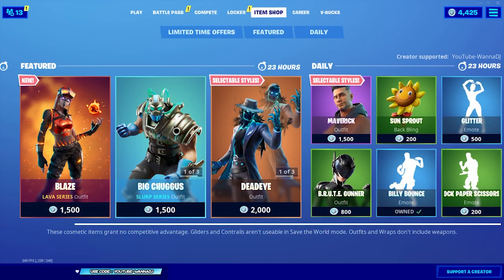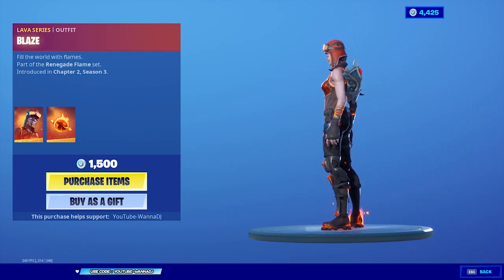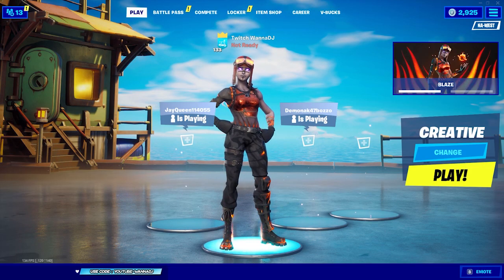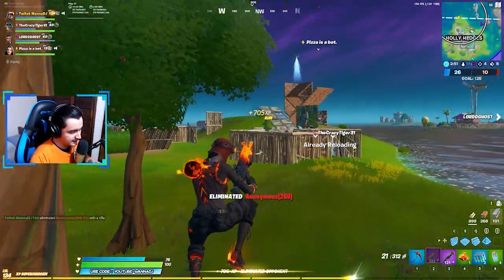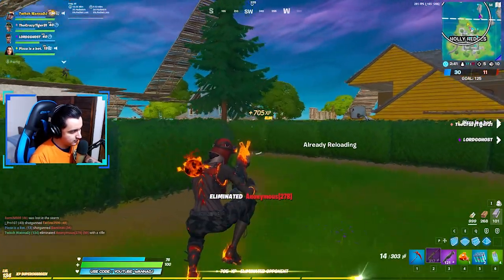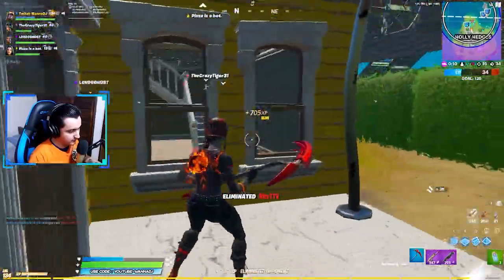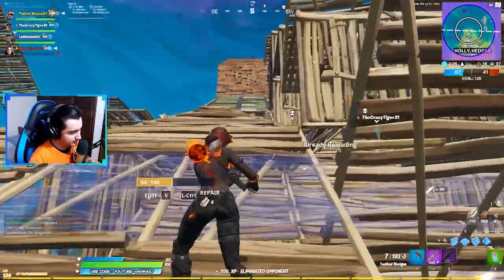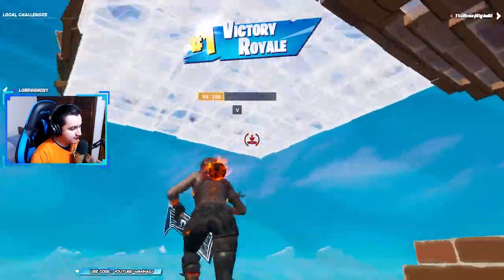NEW BLAZE SKIN Gameplay in FORTNITE!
The new Blaze skin can be purchased for only 1,500 V-Bucks at the Item Shop. It's part of the Renegade Flame set and in today's Fortnite gameplay video we're checking out this Lava Series skin!

💰 When using my code I earn a portion of the sales. This helps supporting our channel.

In today's Fortnite Battle Royale video we're checking out the New BLAZE SKIN Gameplay! - Renegade Flame Set (Fortnite Battle Royale)

Today we're checking out the Blaze outfit. For only 1,500 V-Bucks you can get this new Lava Series skin in Fortnite Battle Royale; as part of the deal, the skin also comes with the Lava Series Firestarter back bling!

This skin is part of the Renegade Flame set. What are you waiting for? Go grab your own new Blaze skin!

Blaze Renegade Raider
Blaze Skin Fortnite
Lava Renegade Raider
New Blaze Skin Fortnite
Blaze Fortnite